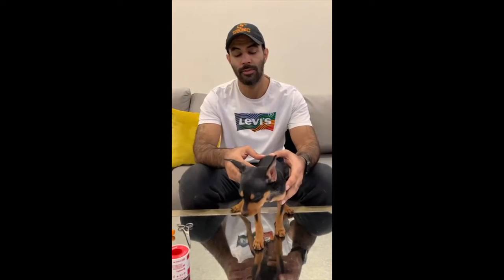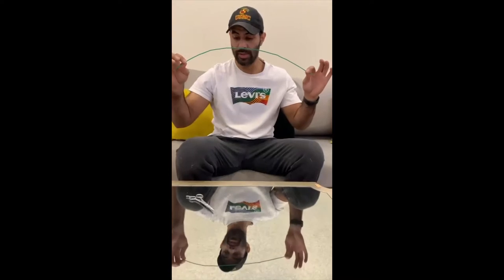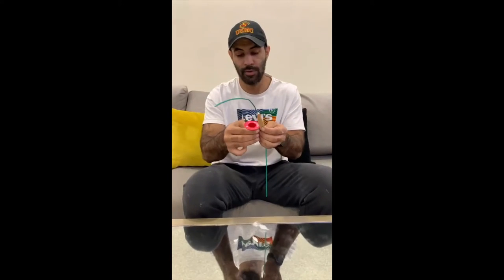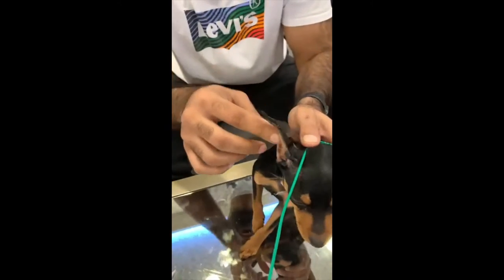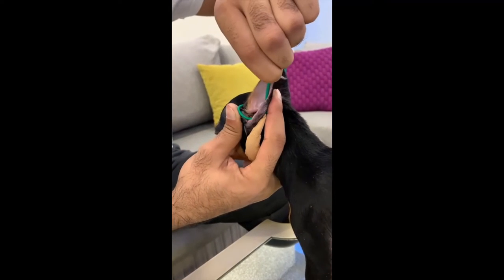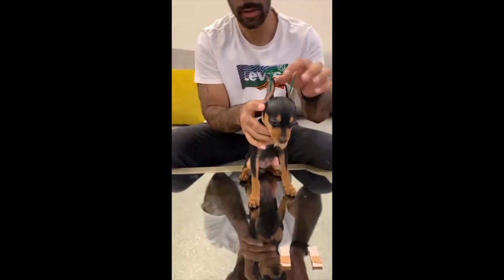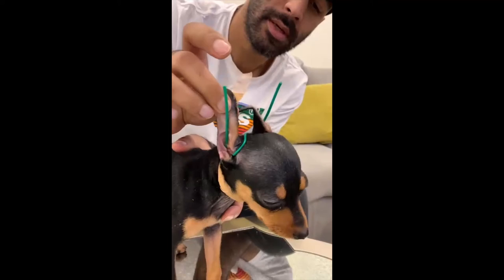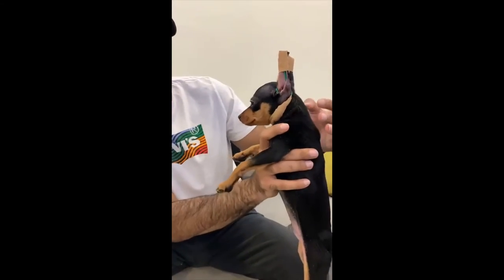EASY dog ear post !!!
a new way to make ear post enjoy :)